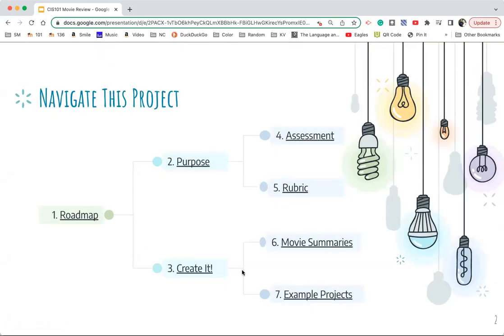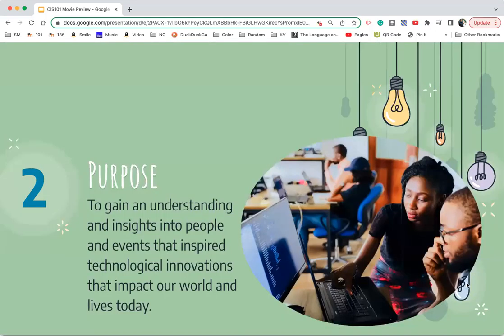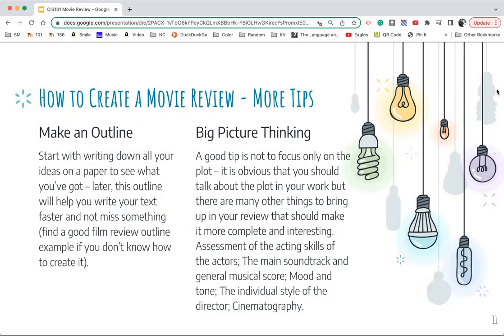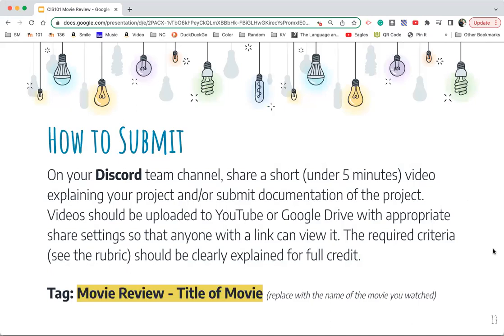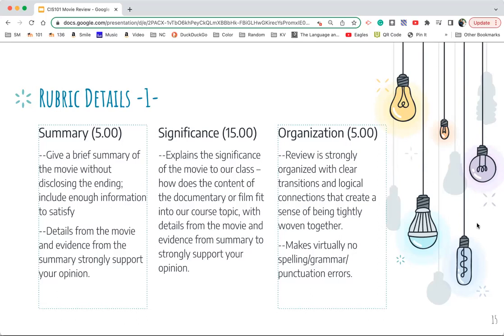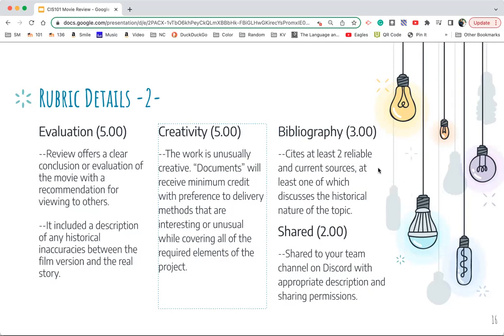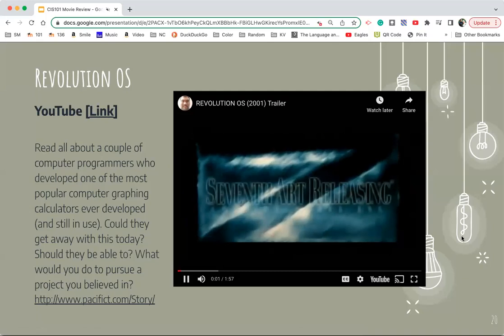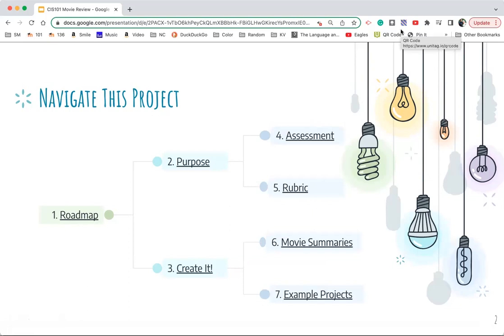CIS101 Movie Review Project Overview